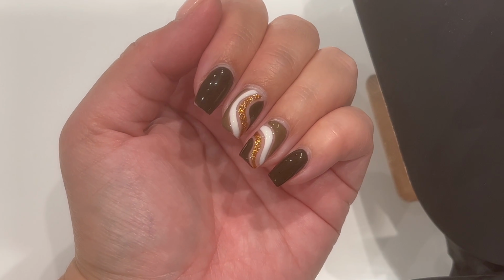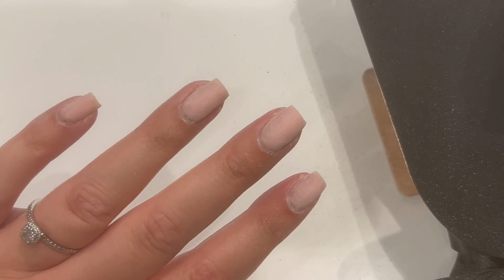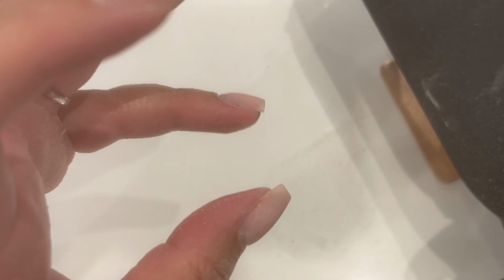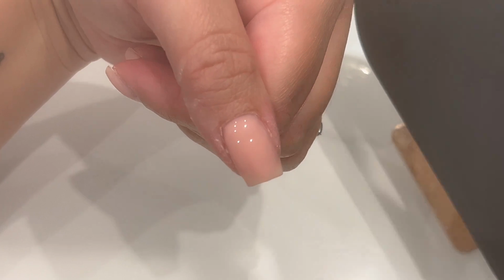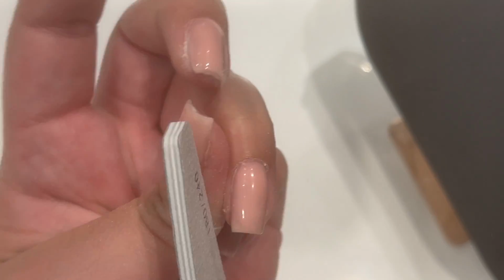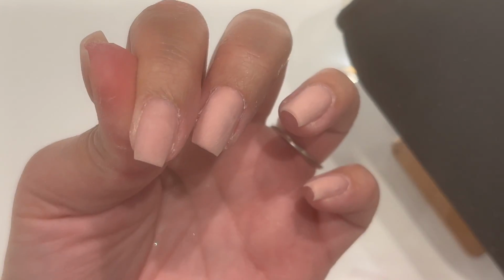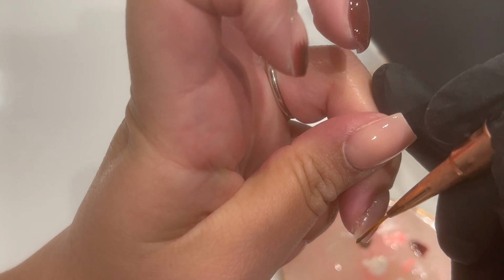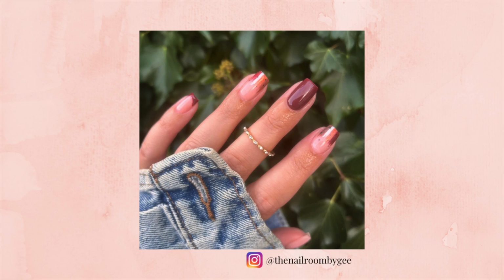BUILDER GEL INFILL TUTORIAL | WITH AUTUMN DESIGN | THE NAIL ROOM BY GEE | 2022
Hey guys - I hope you find this video useful!

Speak soon, Gee x